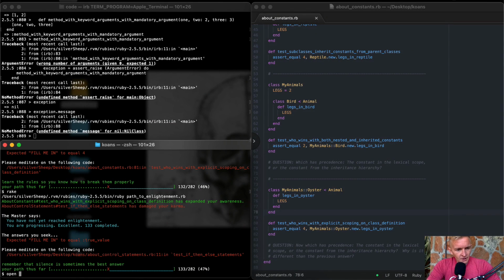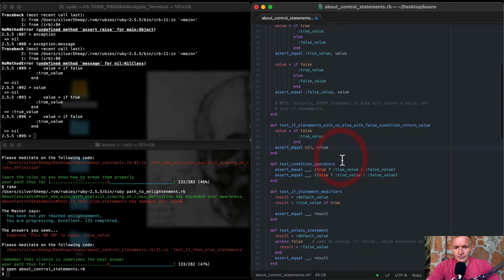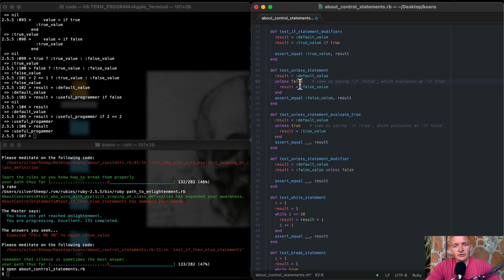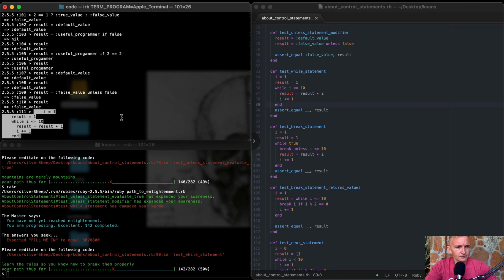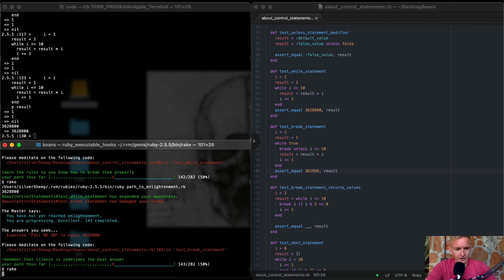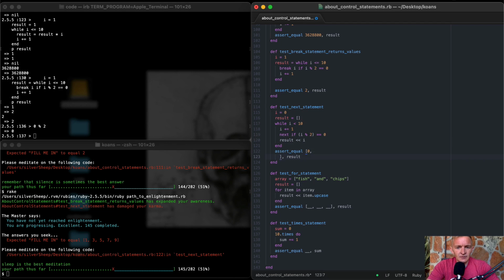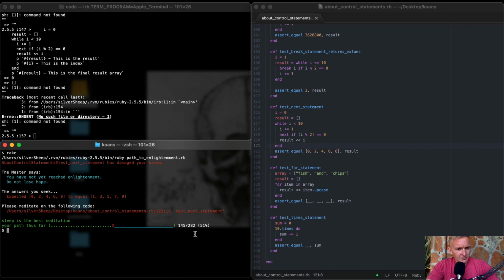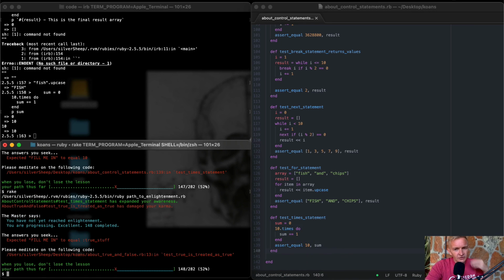Part 12 - about control statements - Ruby Koans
In this video we cover Ruby Koans, specifically the section on control statements.

Ruby Koans, Learn to Code, How Programming Works, How to Program, How to Hack, Computer Programming Games, how to write ruby code, about control statements, about_control_statements.rb